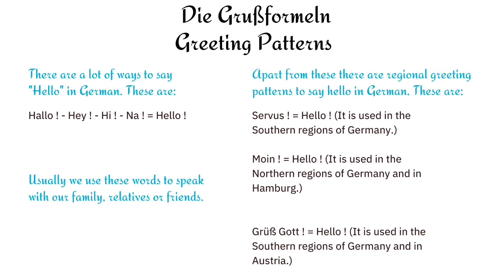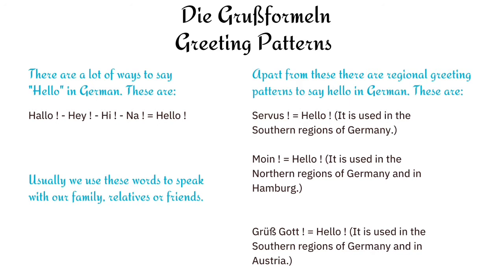Must Known German Greeting and Goodbye Patterns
Hello everyone, Today we are going to start new series. In this series we will learn German Language. Our first topic is Greeting and Goodbye patterns. I hope you enjoy the video.

I will help you as much as I can to learn foreign languages ​​in the easiest and most effective way. I will both teach and guide you. For now, I teach Turkish, English and German for you on my channel. I have Turkish and German videos for foreigners. For Turkish speakers, I teach English and German. I upload videos twice a week, every Monday and Friday. With me, you will easily learn a foreign language without realizing it. I will guide you on this Language journey.